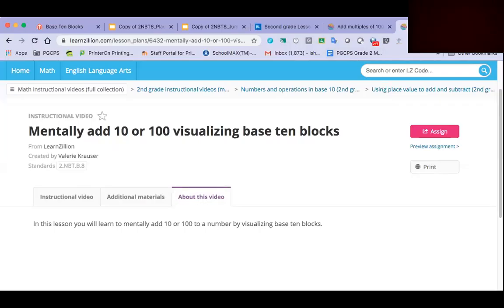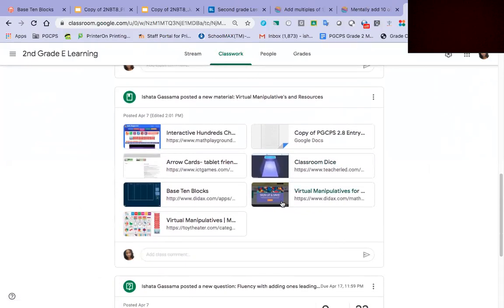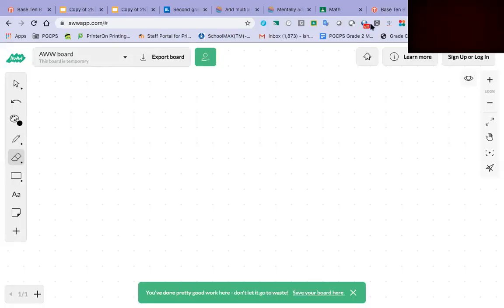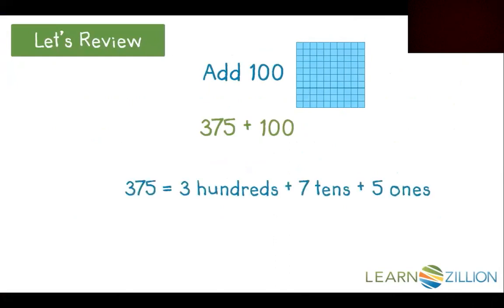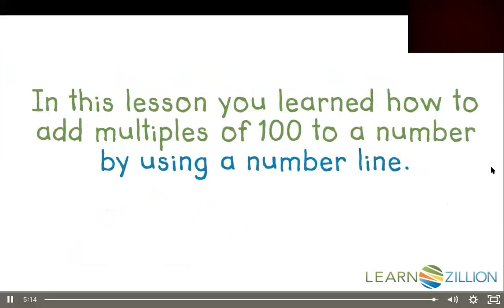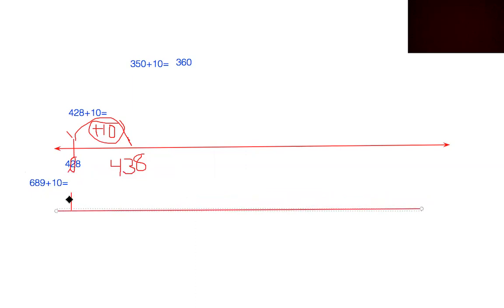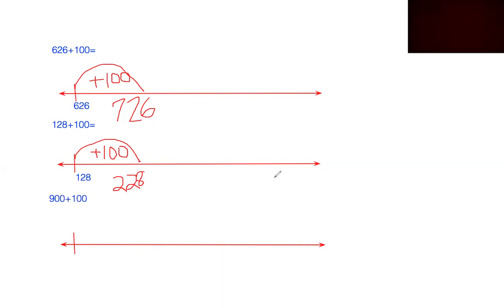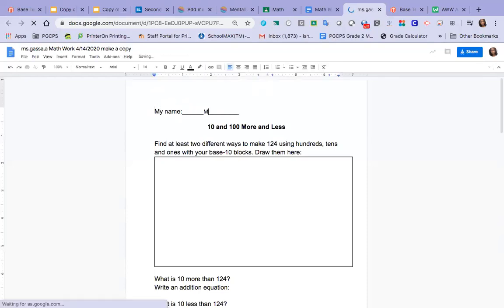Adding 10s and 100s to three digit numbers